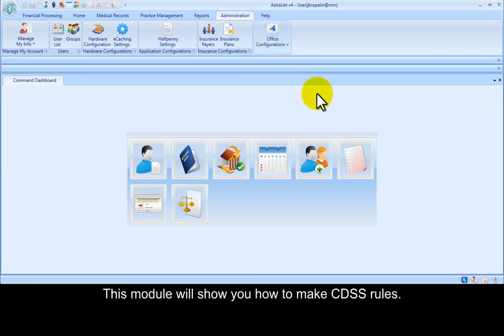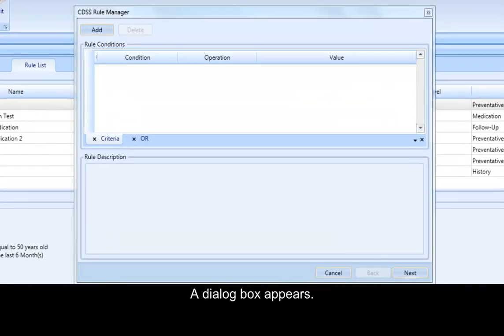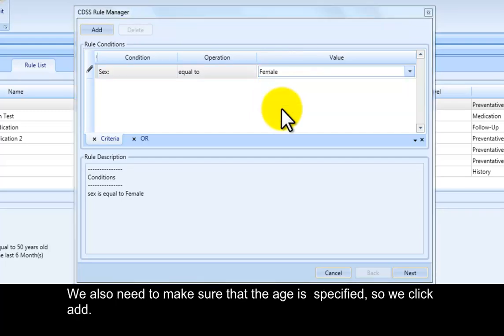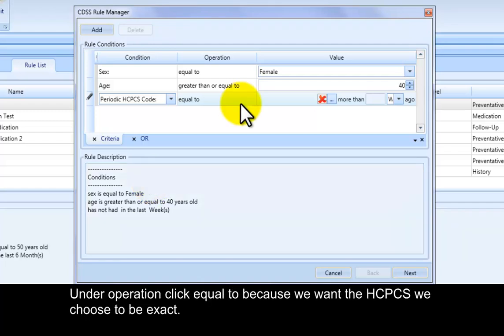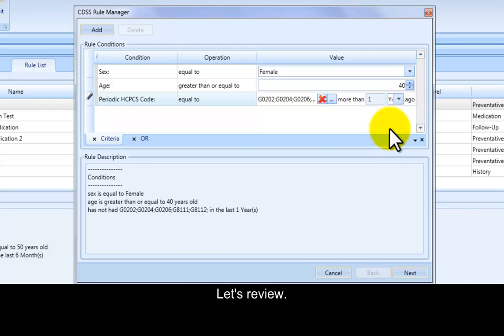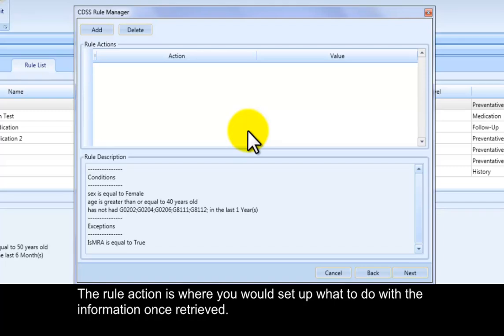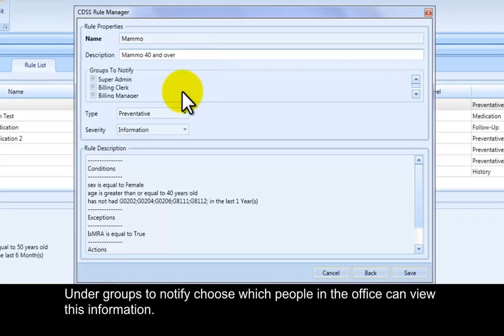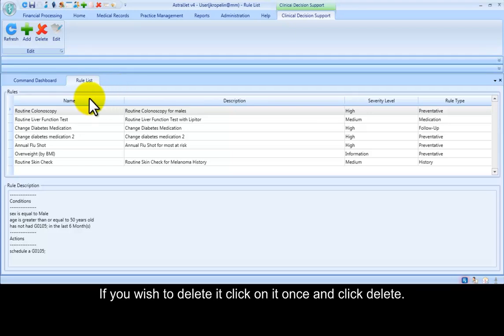Clinical Decision Support System Rules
Setting up the CDSS rules within the AstralJet EMR.